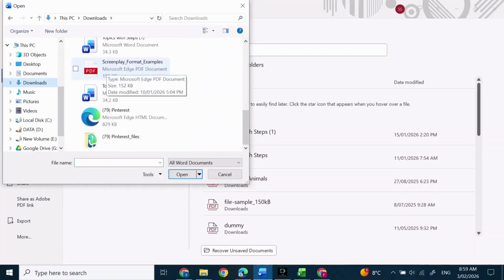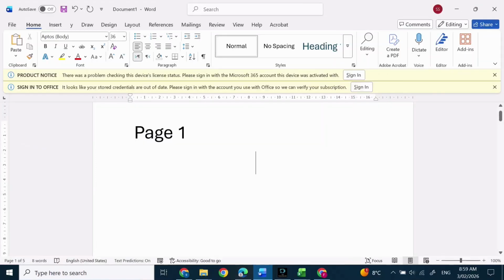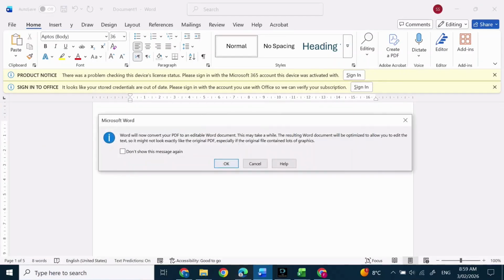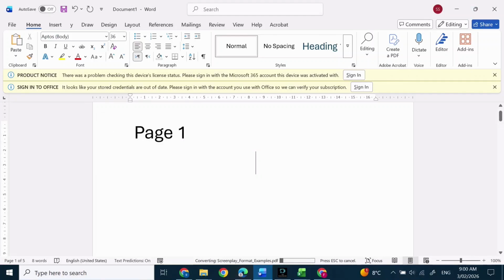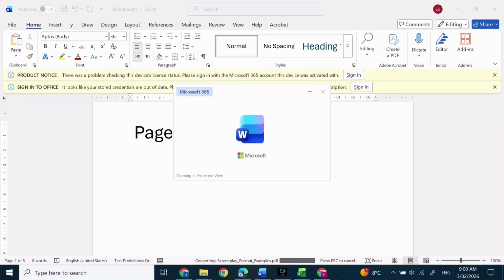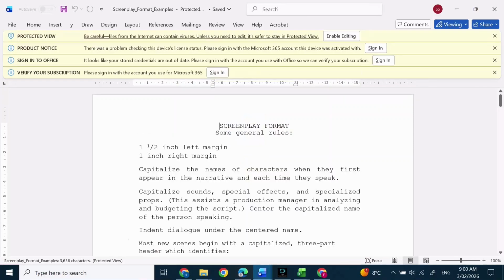How to Convert PDF to Word file in Microsoft Word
Welcome to our step-by-step guide on HOW TO CONVERT PDF TO WORD FILE IN MICROSOFT WORD! If you want to edit your PDF documents or turn them into editable Word files quickly, this video is for you. We’ll show you how to convert PDF to Word using Microsoft Word, maintain formatting, and make your workflow easier. These simple steps will help you save time and work efficiently with PDFs in Word.

In this video, we will show:
How to convert PDF to Word in Microsoft Word
How to open a PDF as an editable Word document
Tips to preserve formatting while converting PDFs
How to edit PDF content in Word
How to save and export your converted Word file
How to fix issues when converting PDF to Word